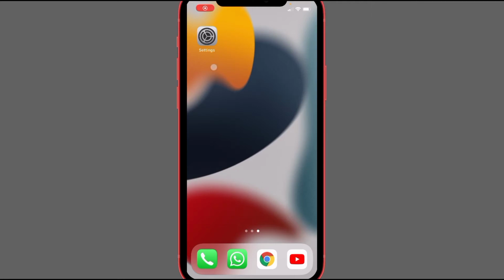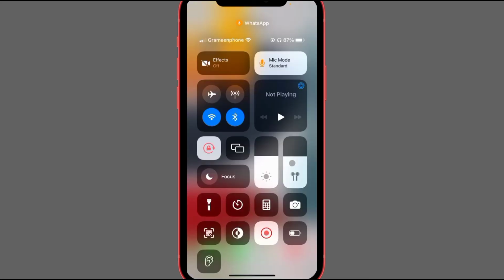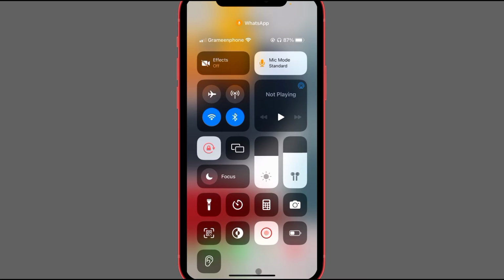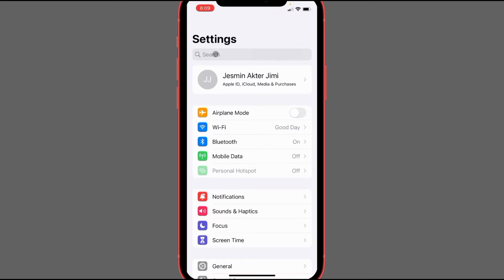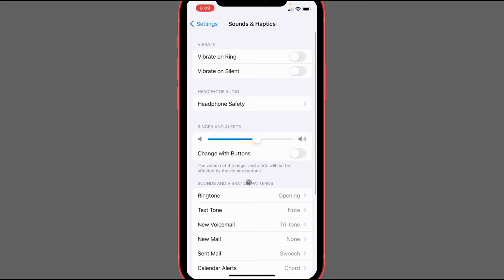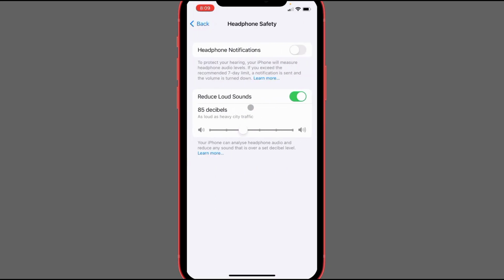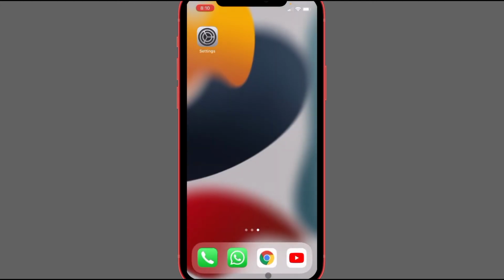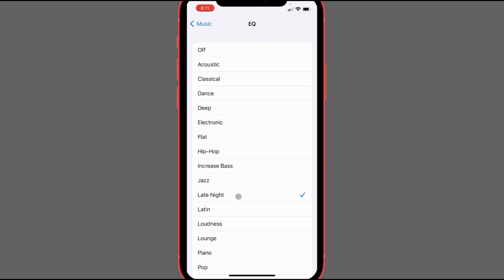How to increase volume on iPhone || How to increase speaker volume on iPhone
In this video today we will see how to make the volume of your iPhone louder either for the notifications, text alerts, alarm, for music or for the headphones. So the first thing that you can do is you can press this volume button on the side